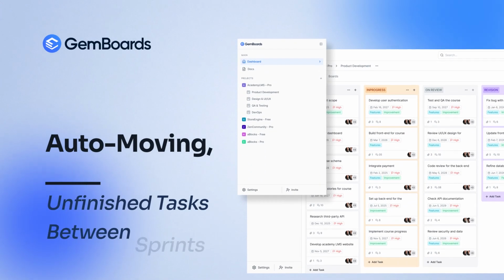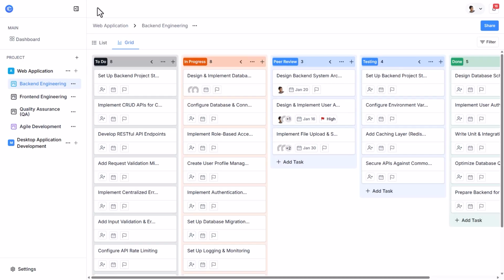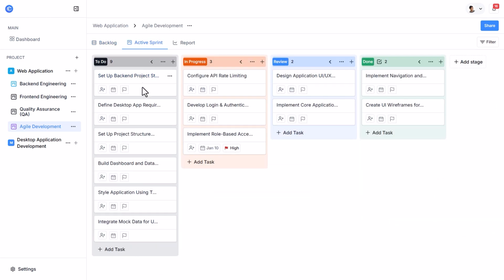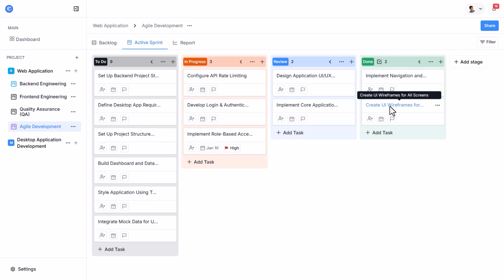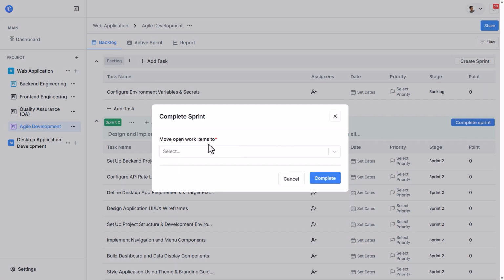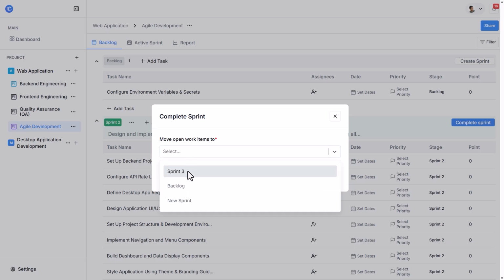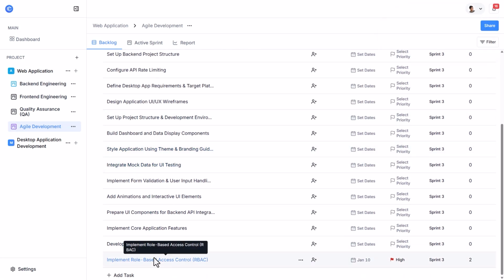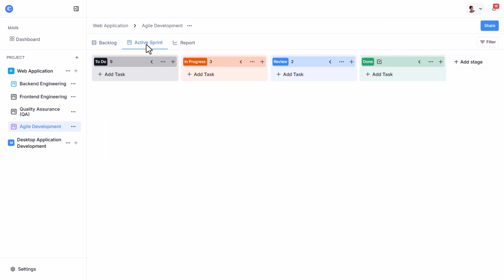How to Close a Sprint and Move Unfinished Tasks in GemBoards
Closing a sprint doesn’t mean losing unfinished work. GemBoards lets you automatically move pending tasks when a sprint ends, keeping your Agile workflow clean and organized.

In this video, you’ll learn how to close a sprint, choose where unfinished tasks should go, and continue working without manual task movement.

Here’s what you can do with GemBoards:
✅ Open and manage sprints from the Agile board
✅ View active and completed sprints clearly
✅ Close a sprint in one click
✅ Choose where unfinished tasks should move
✅ Send tasks to another sprint or the backlog
✅ Start the next sprint with a clean board
✅ Keep Agile planning simple and organized

👉 Perfect for:
✅ Agile and Scrum teams
✅ Project managers handling sprints
✅ Product teams planning iterations
✅ Teams working with ongoing backlogs
✅ Anyone managing tasks in sprint cycles

GemBoards helps you close sprints without chaos.
Move unfinished tasks automatically and keep projects on track.